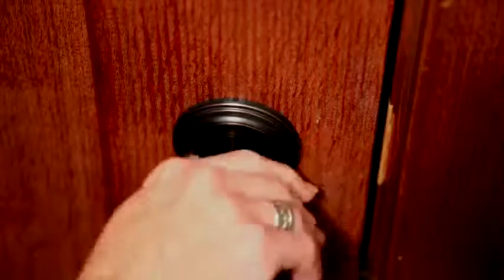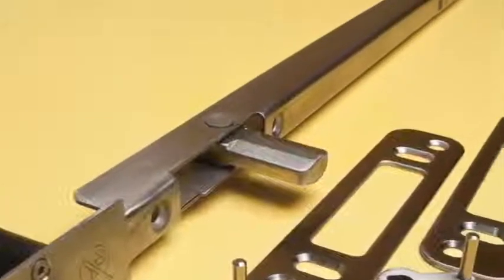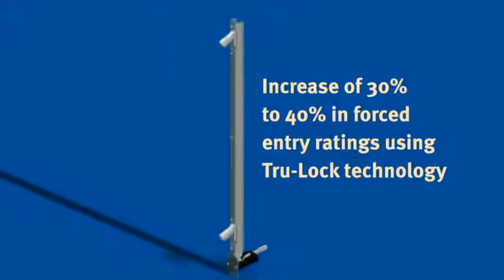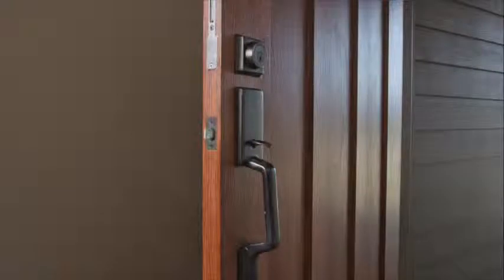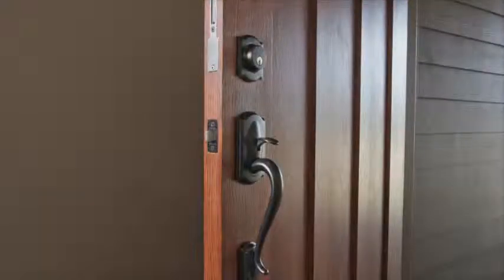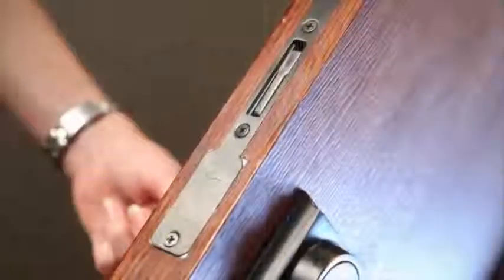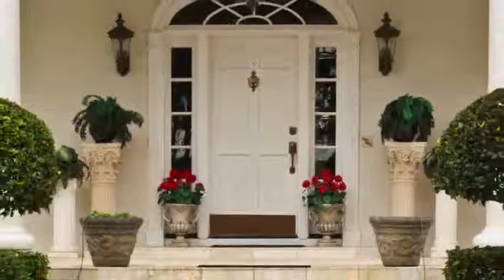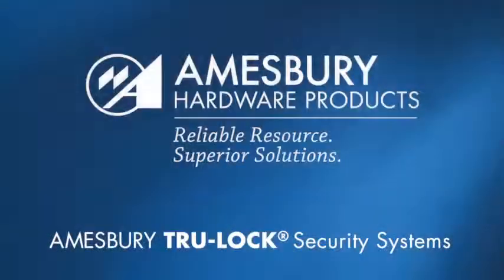Amesbury Tru-Lock Security Systems